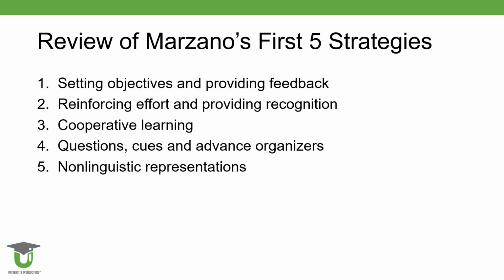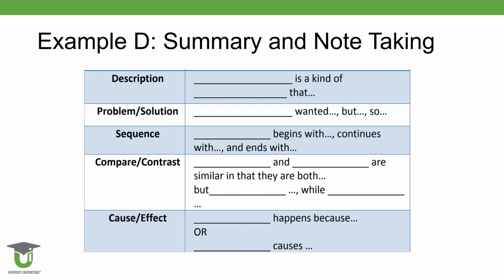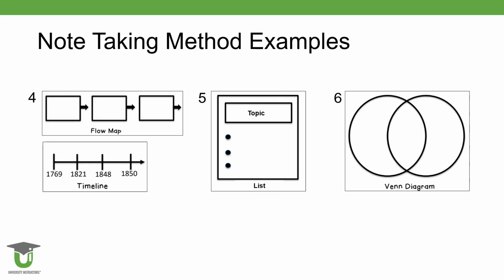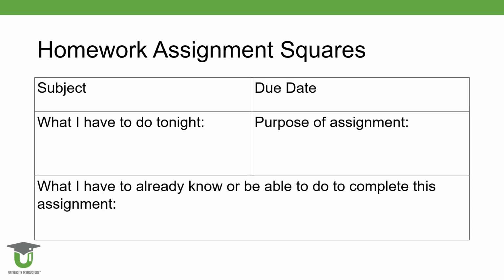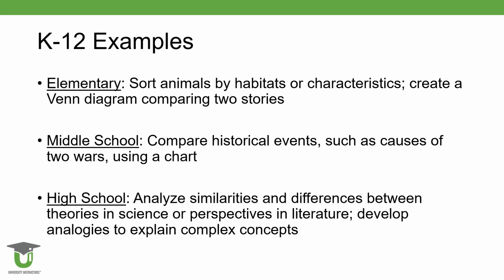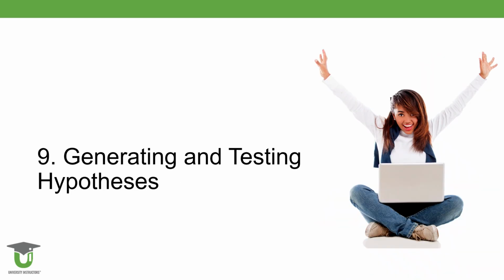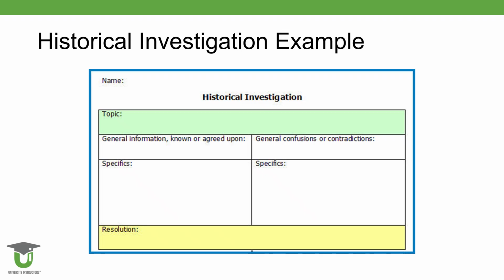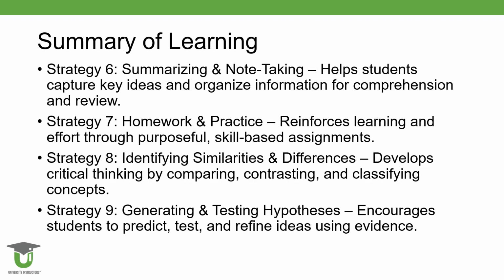Marzano's Nine High-Yield Strategies Part 4 (2025)